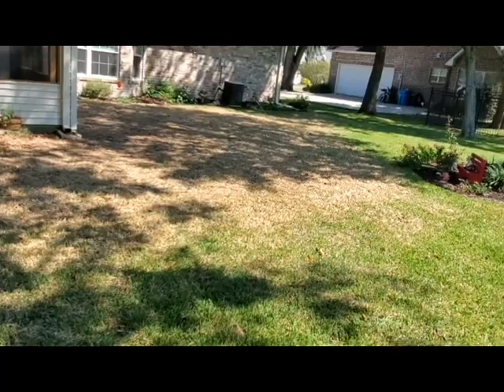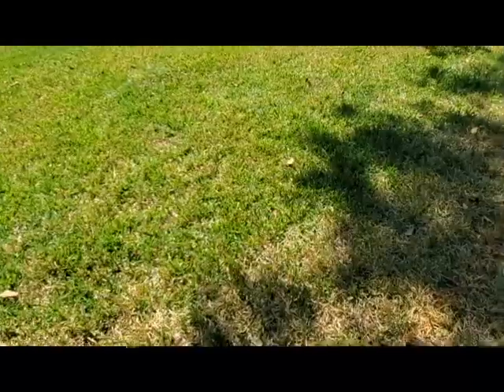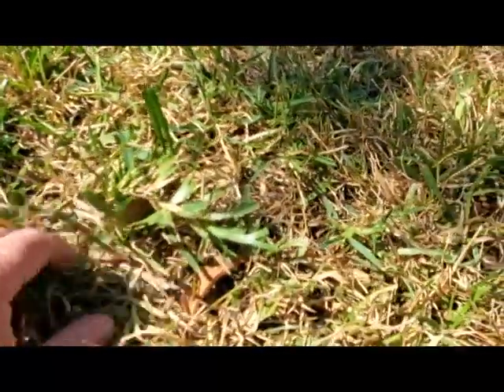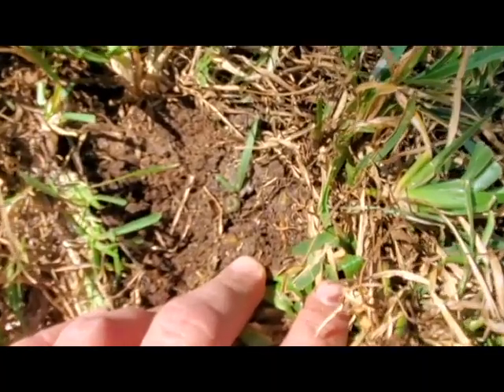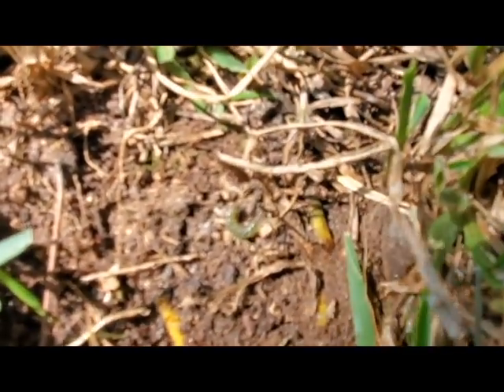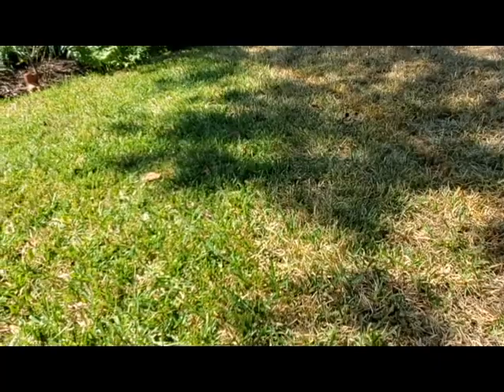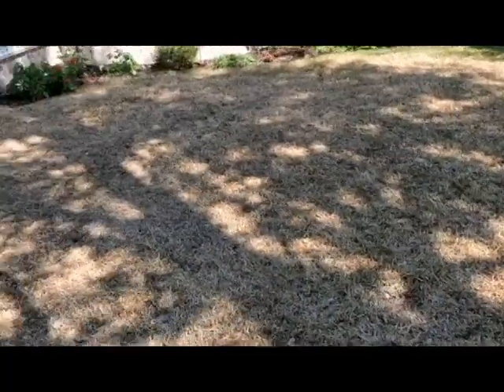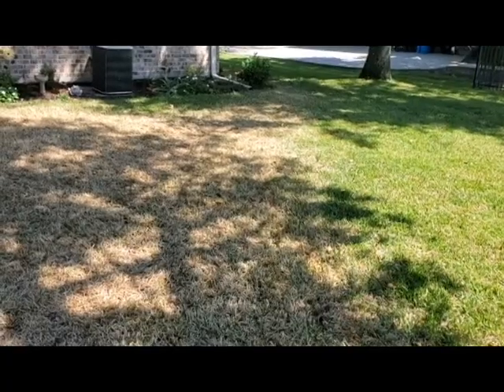Inspecting a Lawn for Tropical Sod Webworms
Chris Dunaway, a horticulture agent for the LSU AgCenter in St. Charles Parish, LA, show typical sod webworm damage to a lawn and discusses methods for identification and treatment.